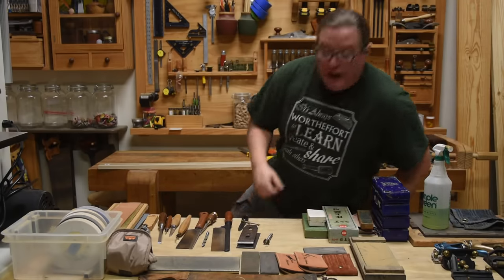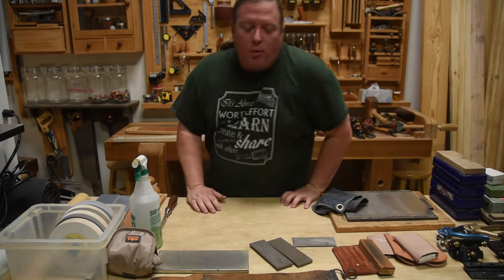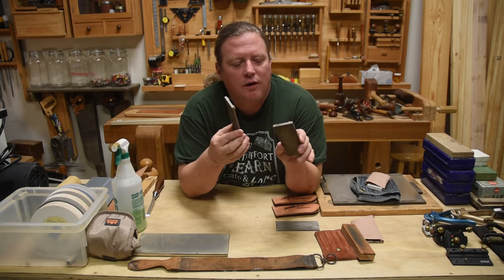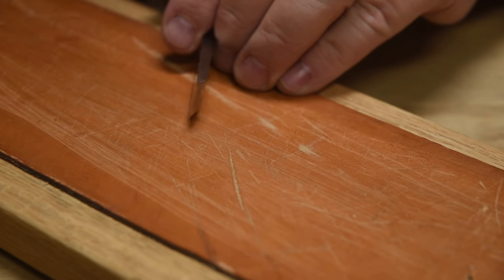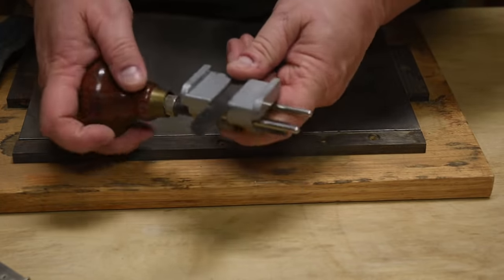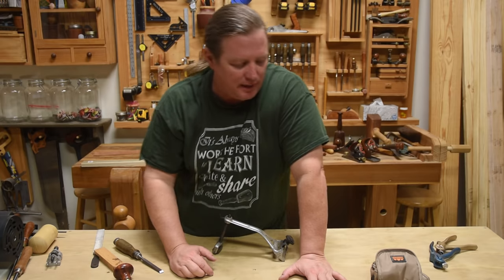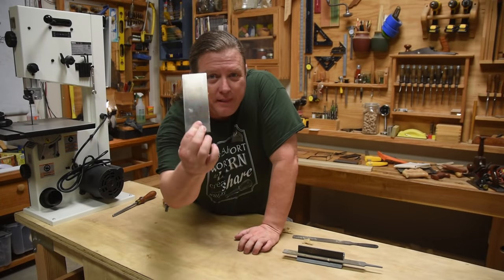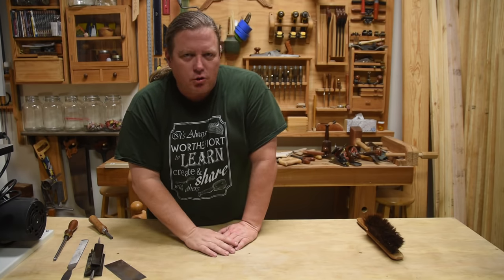Learn Sharpening - Prerequisite Course #07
Sharpening tools is an essential part of woodworking. If you can't sharpen you can't woodwork (for long). Here we talk very generally about sharpening for those new to the craft and demonstrate some key techniques for sharpening commonly used tools at a workbench.

Teachers Notes No. 7  - Sharpening:
- Link coming soon
- open questioning ideas
- further research
- exercise / project ideas